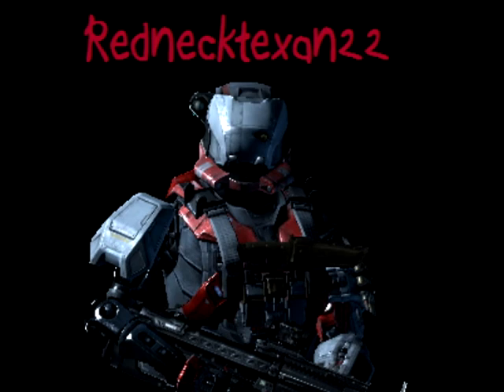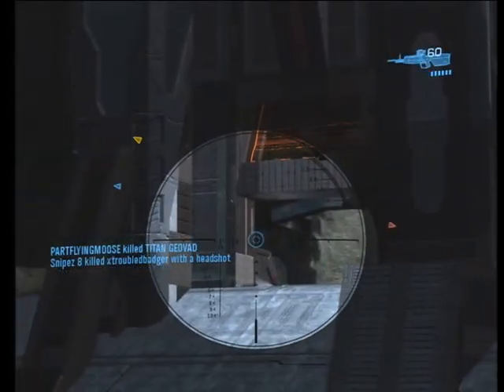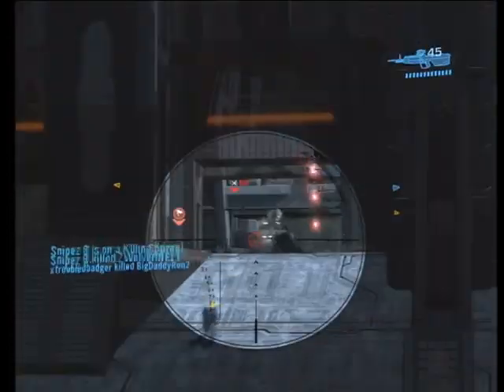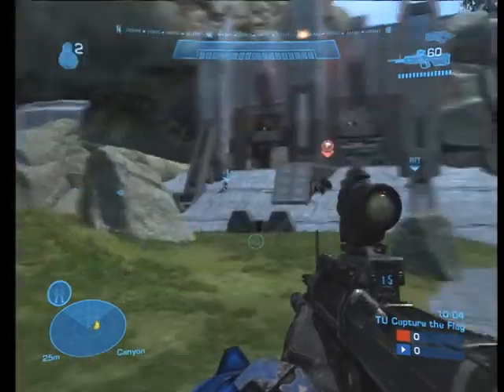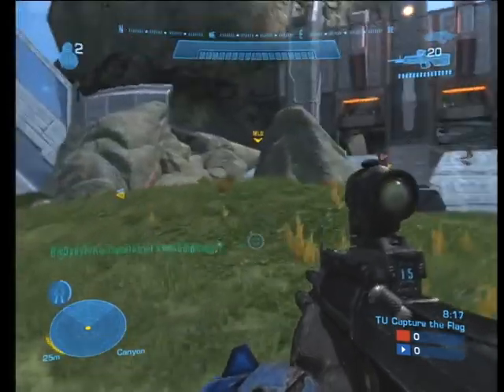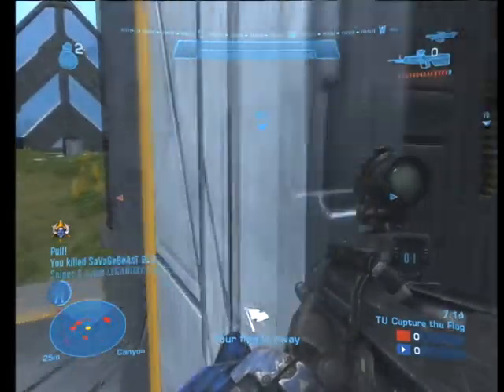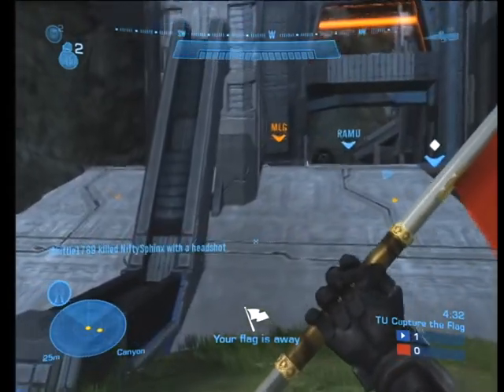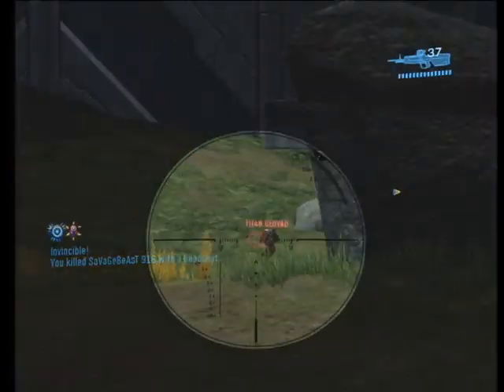Rednecktexan22 BTB Tips and Tricks || Halo: Reach Gameplay Commentary Wayont Part 1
Clan TrE Halo: Reach BTB Legion Fallen player Rednecktexan22 shares tips and tricks while playing BTB Capture the Flag on Wayont part 1.